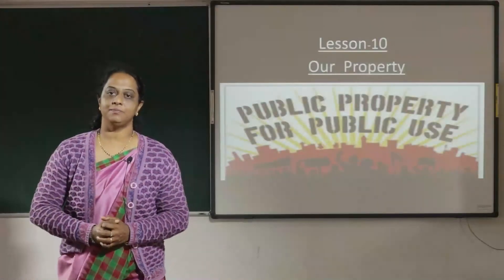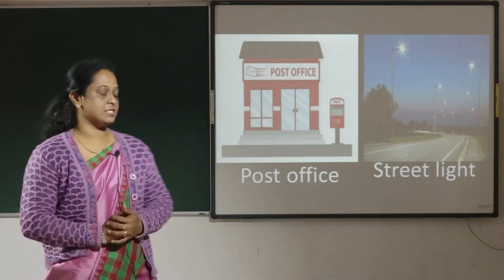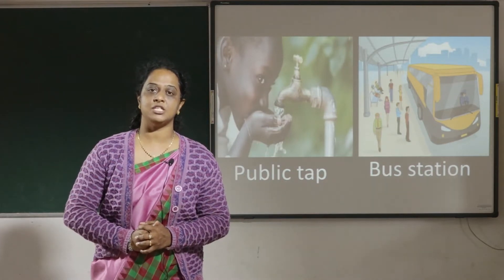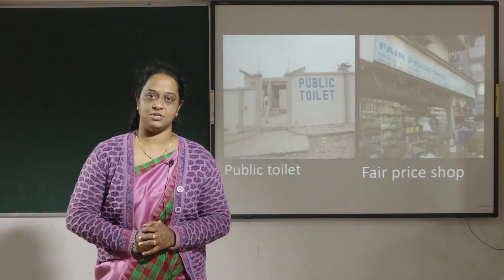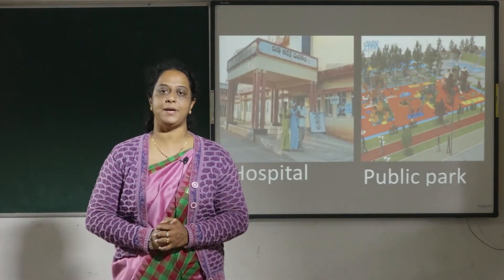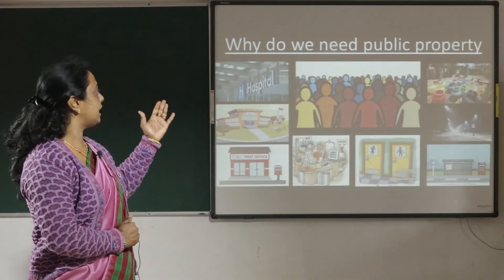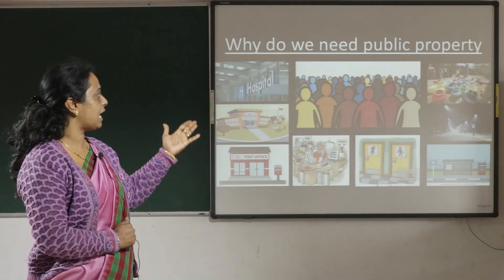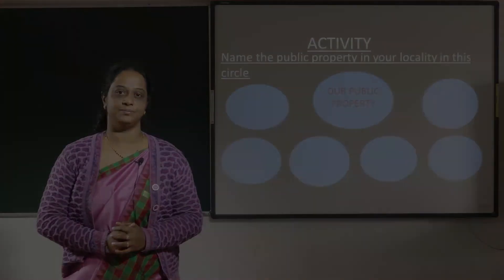ST. MARYS ENGLISH MEDIUM SCHOOL, SUNTIKOPPA(2ND STD EVS LESSON_10, PART_1